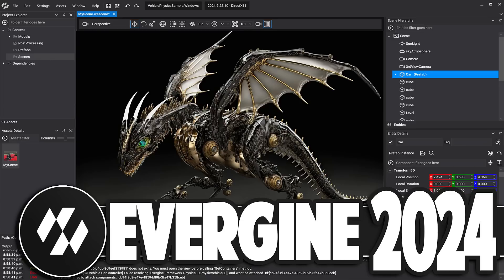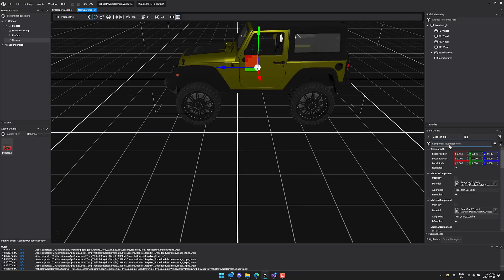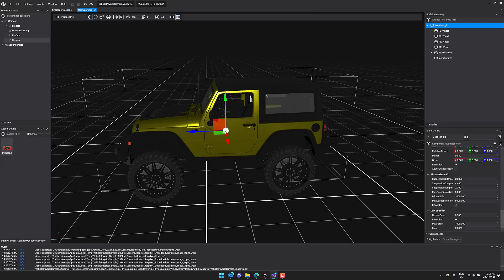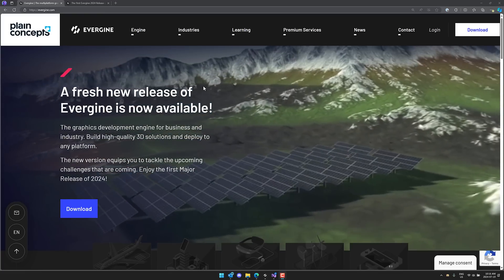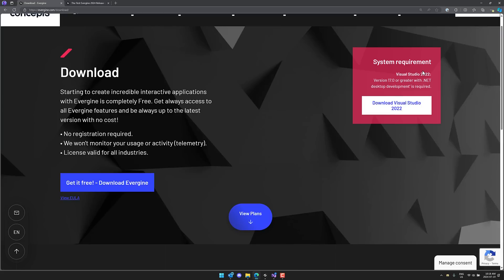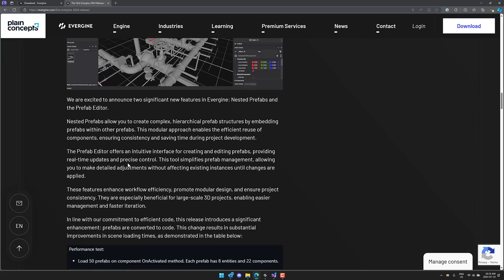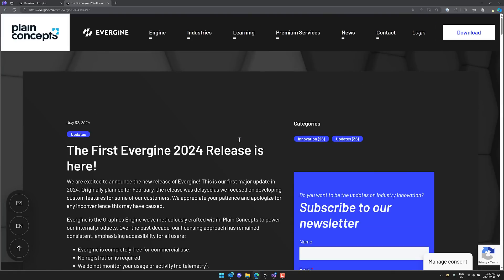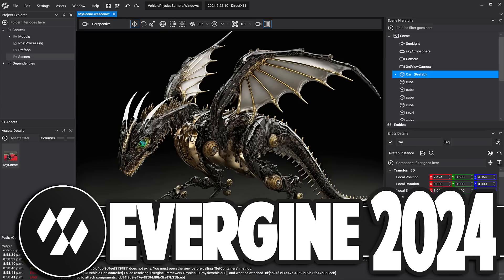Evergine 2024 Game Engine Released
Evergine, the game engine previously known as Wave Engine, just released the first (and only) major release of 2024.  This release adds some banger new features though including .NET 8 support, nested prefabs support, an all new prefab editor, Quest 3 support and more.